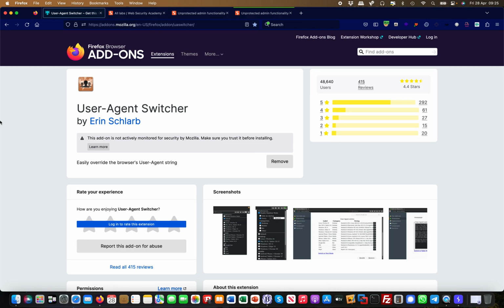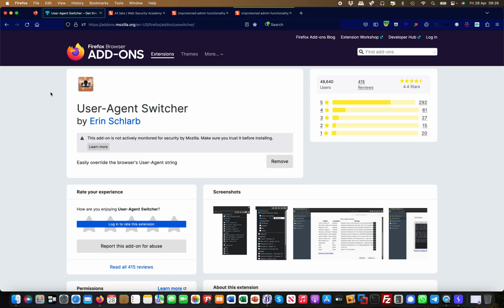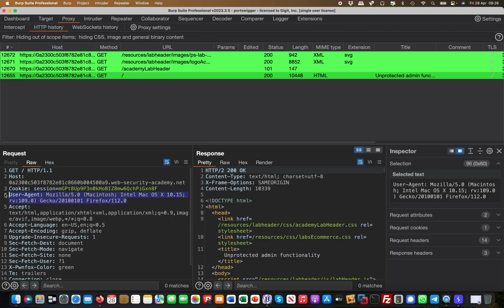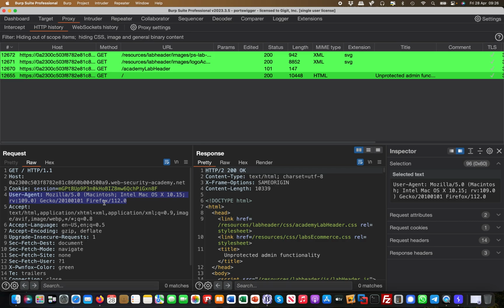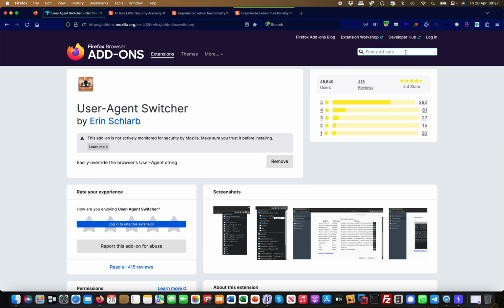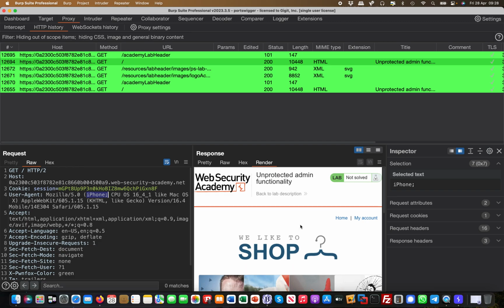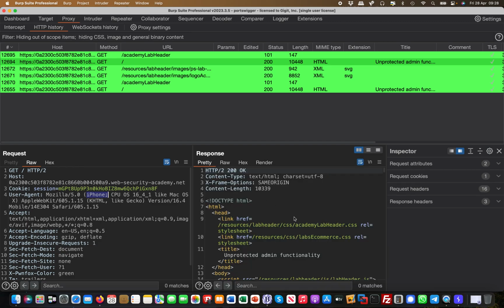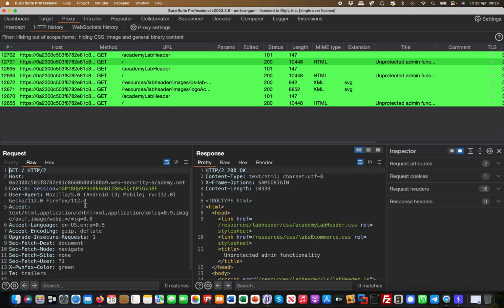Firefox Extension Mini series | User-Agent Switcher | Bug Bounty Service LLC